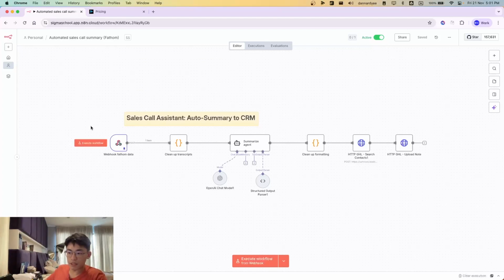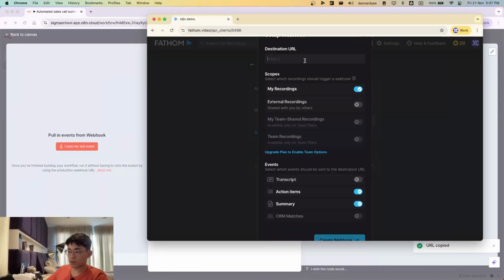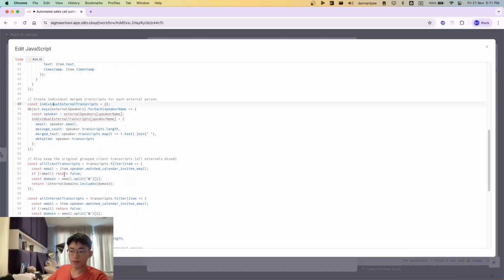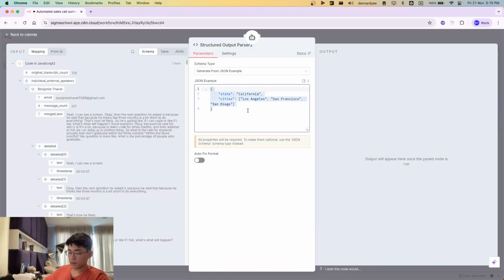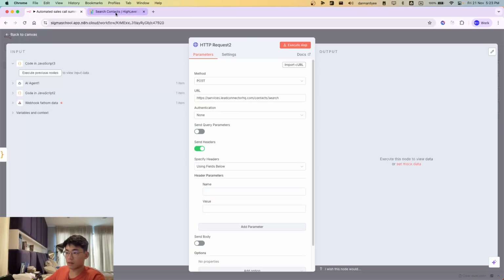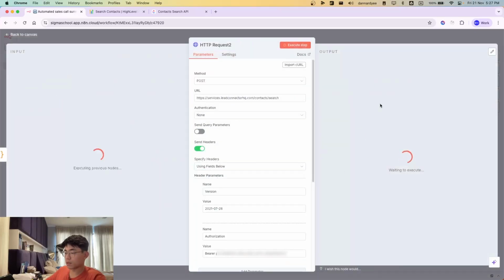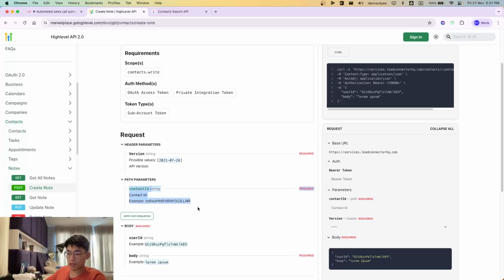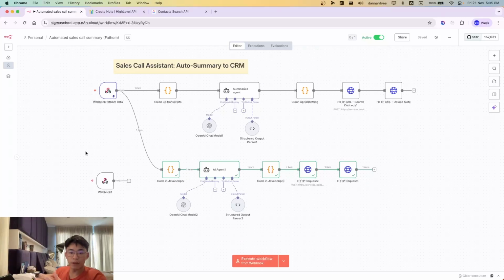Auto Sales Call Summary to Centralized CRM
Are crucial sales call details getting lost between teammates, leading to missed follow-ups and unnecessary back-and-forth?

This tutorial shows you how to build a Sales Call Assistant using n8n (a low-code platform) that turns every FATHM call recording into a structured, centralized note inside your Go High Level (GHL) CRM. This creates a "single source of proof" so everyone on your team is instantly on the same page